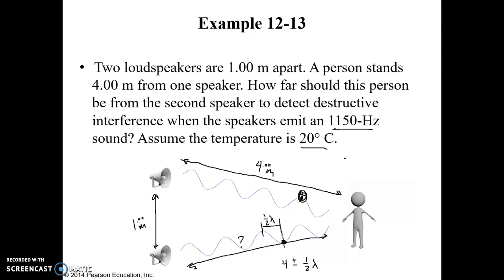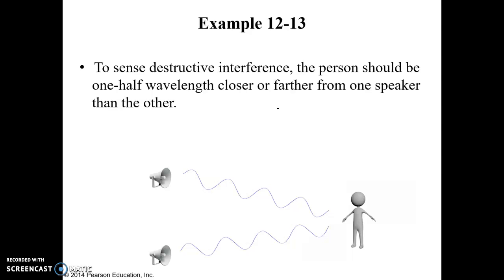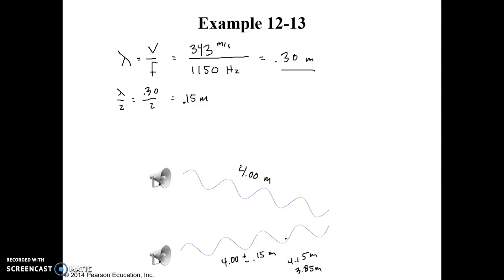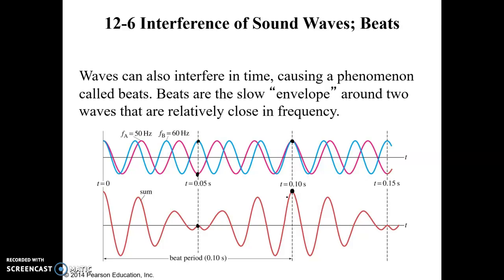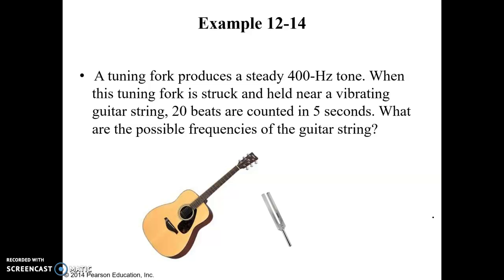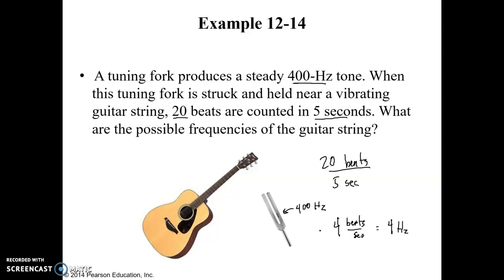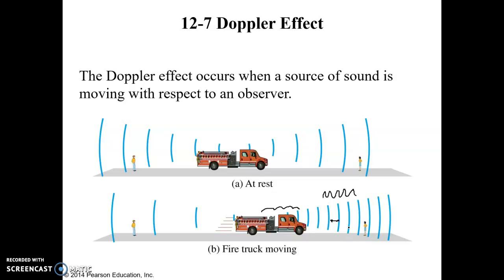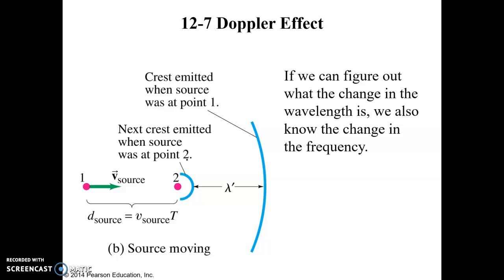PHYS 2010 ch 12 pt 6